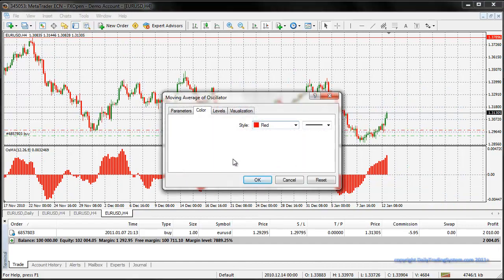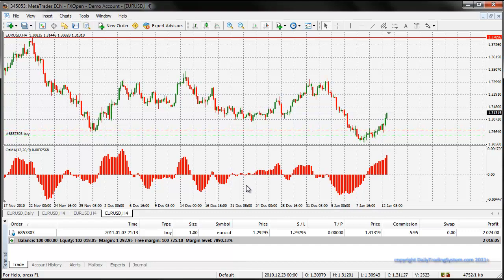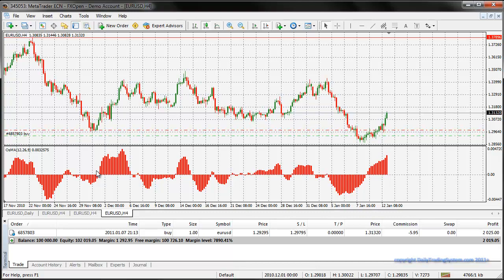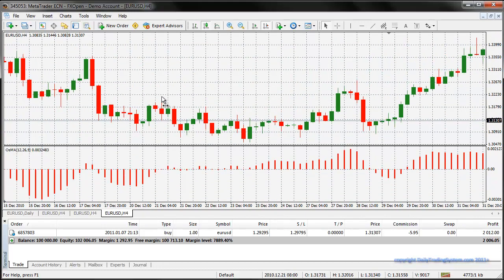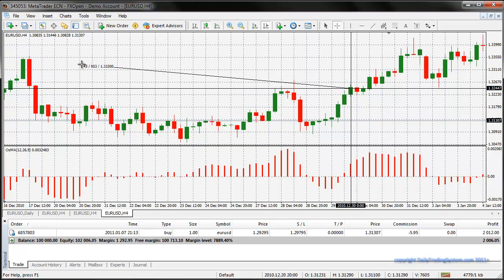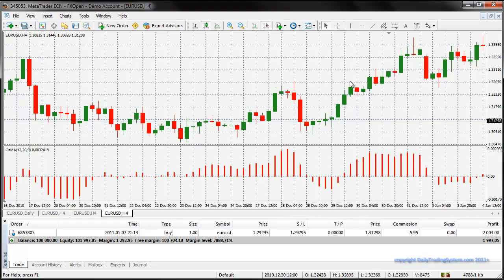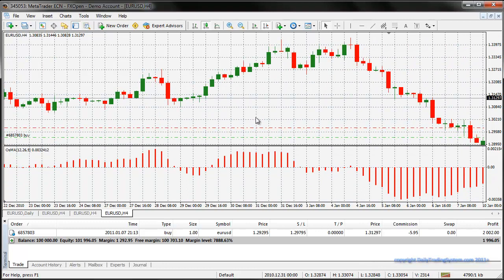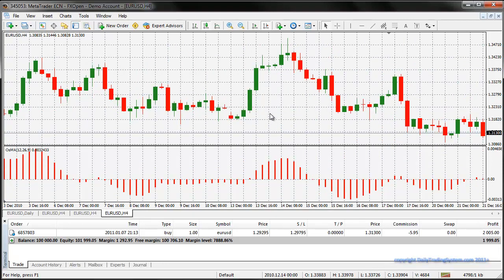How to use the OsMA (Oscillator Moving Average) - Oscillator Analysis - [Elite Day Trading Academy]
[Elite Day Trading Academy] How to use the OsMA (Oscillator Moving Average)  - Oscillator Analysis